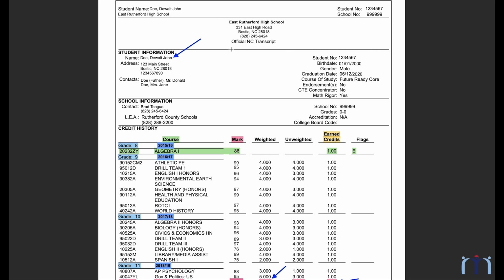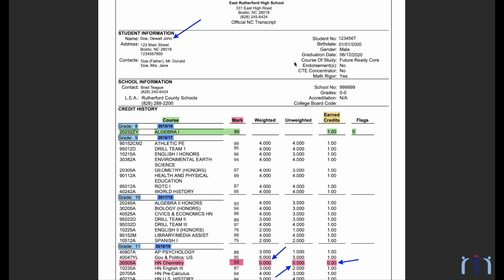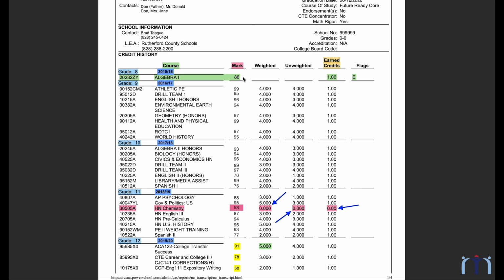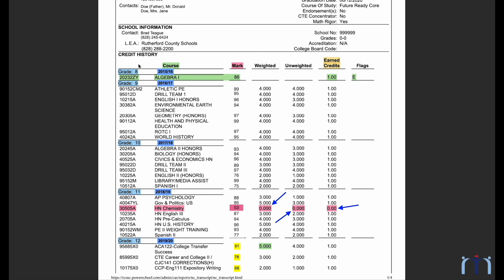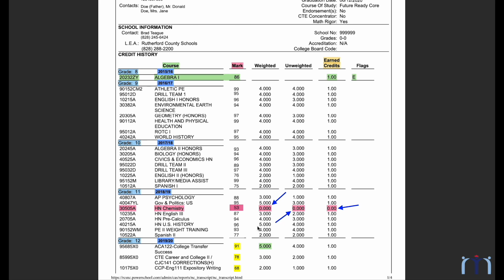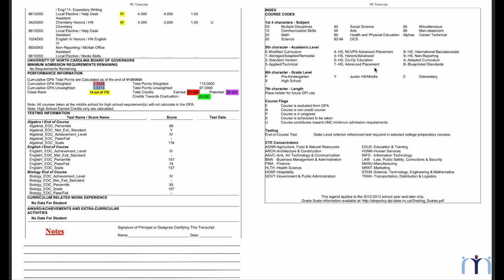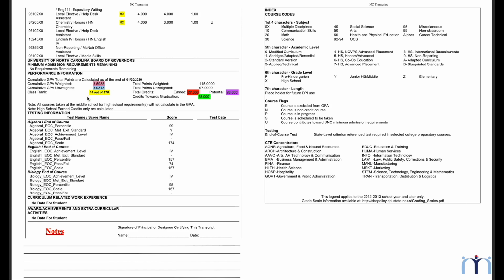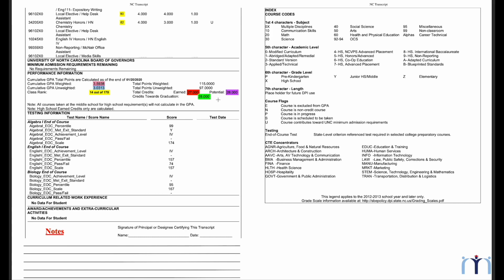Mentor Webinars (Transcripts)